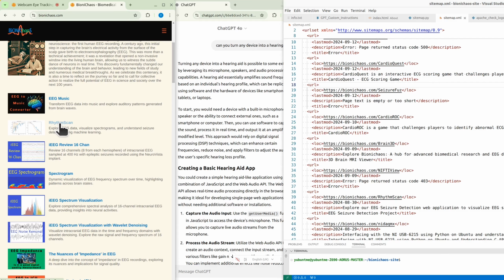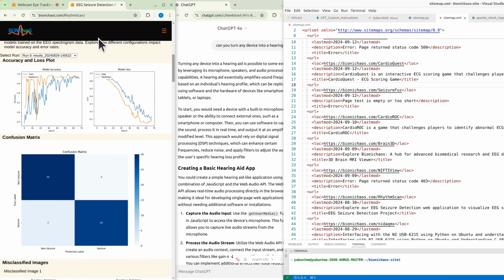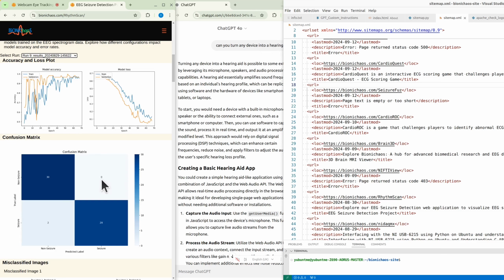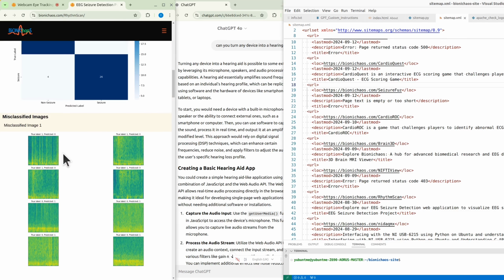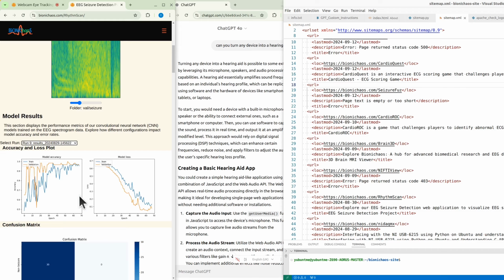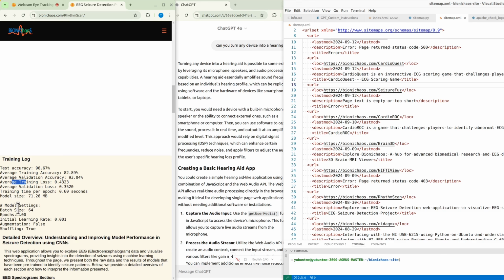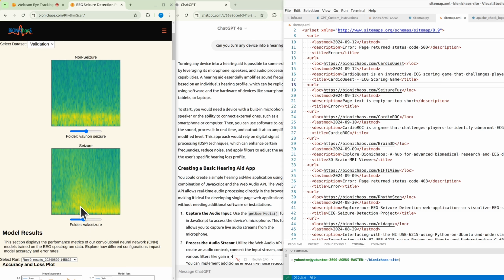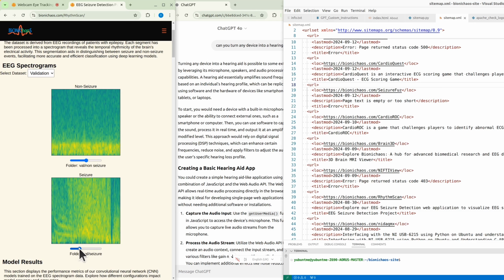AI-Powered Seizure Detection: Training a CNN with Spectrogram Data | 96.6% Accuracy Achieved!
In this video, I share the process of training a convolutional neural network (CNN) to detect seizures using spectrogram images. With 600 expertly labeled images, I explore the challenges of false positives and false negatives, confusion matrices, and improving model accuracy across 10 training runs. By the ninth run, we achieved an impressive test accuracy of 96.6%.

I also discuss critical questions about generalizability—how well the model performs on different datasets and devices—and ensuring the network learns the right patterns, such as the slowing down of spiking activity during seizures.

Curious about the results or working on something similar? and let me know your thoughts.

0:00 Introduction to AI for Seizure Detection
0:10 Overview of the Dataset and Labels (Seizure vs. Non-Seizure)
0:21 Training the CNN and Initial Challenges
0:35 Confusion Matrix Analysis (False Positives and Negatives)
1:00 Achieving Zero False Positives (Run 9 Results)
1:30 Reviewing Misclassified Images
2:00 Test Accuracy and Validation Results (96.6%)
2:45 Generalization to New Datasets and Devices
3:10 Ensuring the Network Learns Meaningful Patterns
3:33 Detecting Spiking Activity in Seizure Images
4:08 Final Thoughts and Call to Action